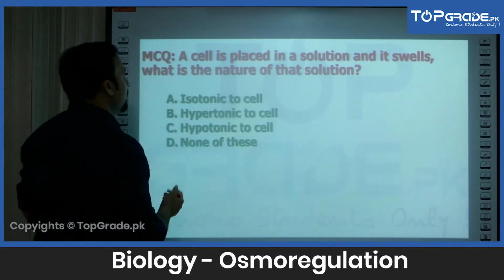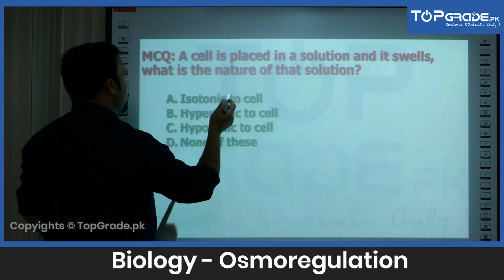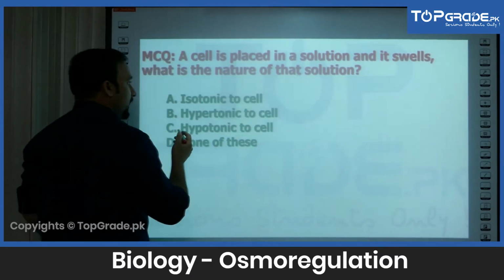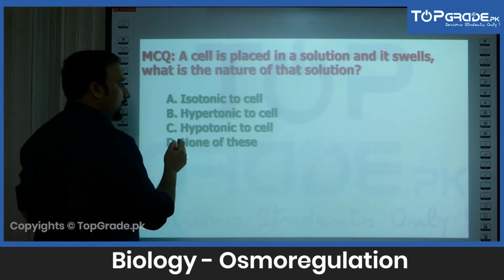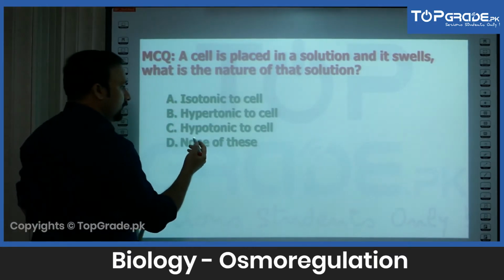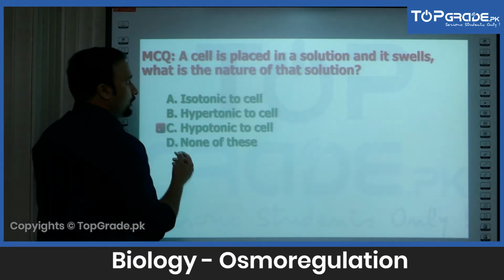Osmoregulation | Biology | Entry Test Preparation | TopGrade.pk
"Here is a preview of video lecture for Osmoregulation of Biology for students who are preparing for entry tests. Important for the preparation of these entry tests:
MDCAT Prep Punjab,
NUMS Entry Test Prep,
ETEA Medical KPK,
State Entry Test / MDCAT Balochistan,
MCAT Prep Sindh,
AKU Entry Test Prep

Thousands of medical and engineering students learn through TopGrade.pk each year. We have the most essential tools and academic content to get you through your entry test preparation online without having to go to the academy."